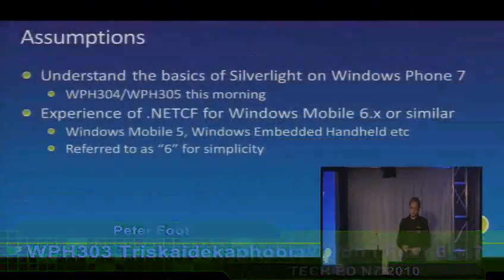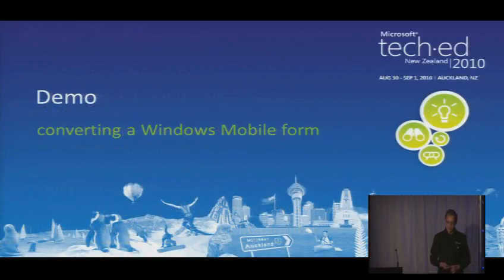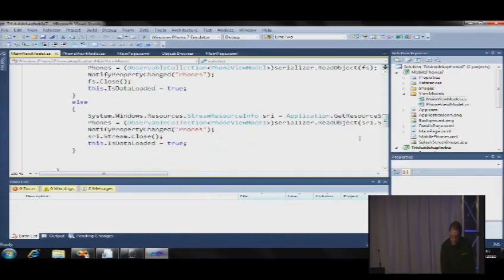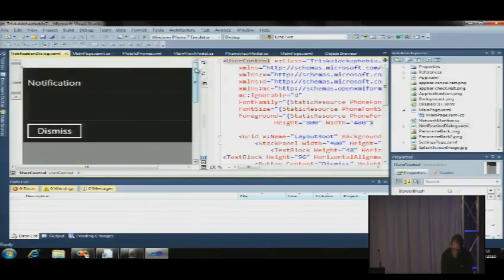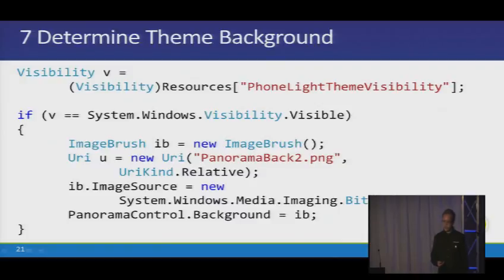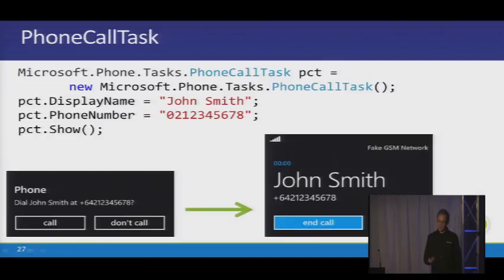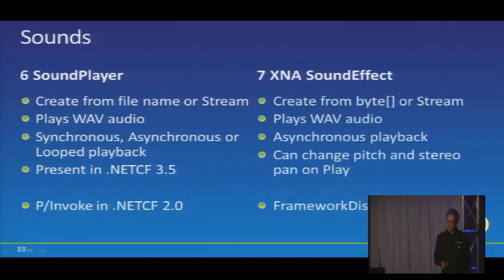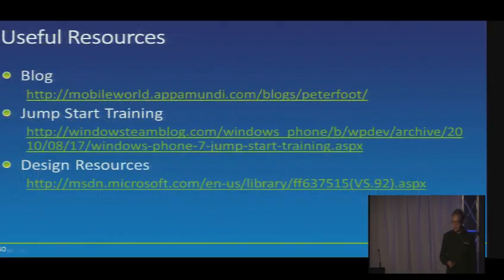Tech·Ed New Zealand 2010 Triskaidekaphobia Don’t fear 6 & 7